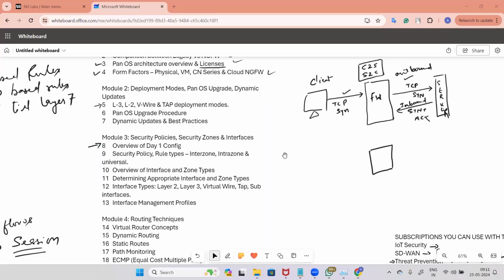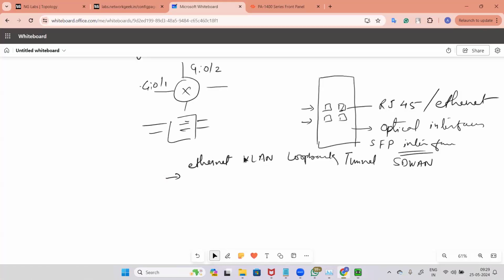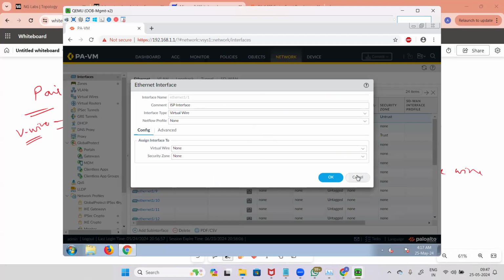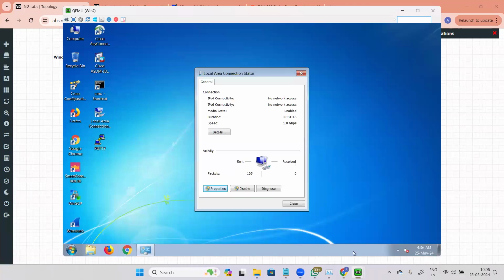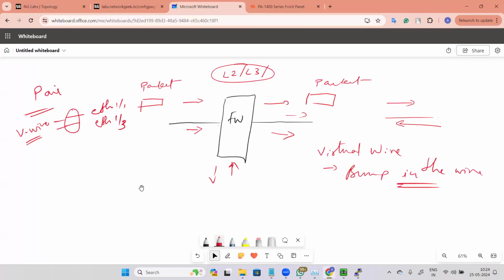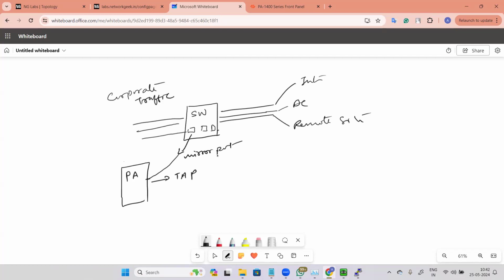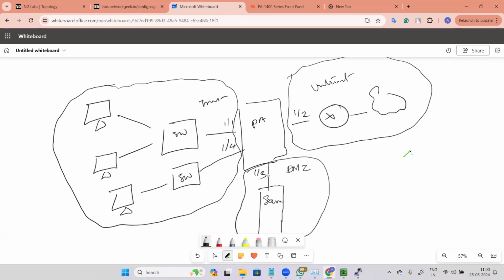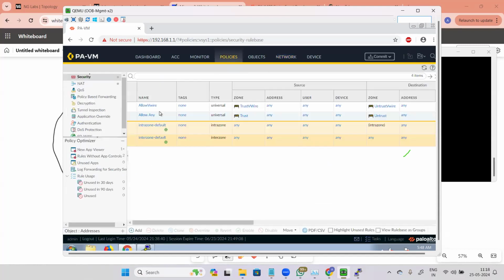PaloAlto full course - Demo Session 4